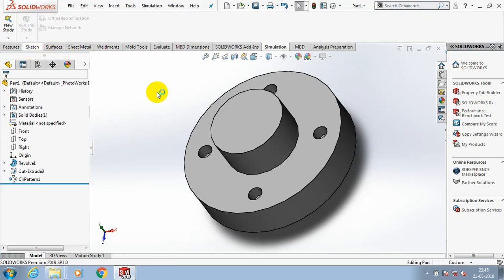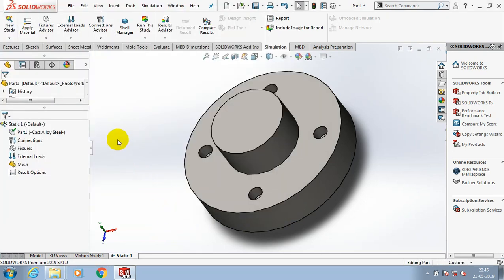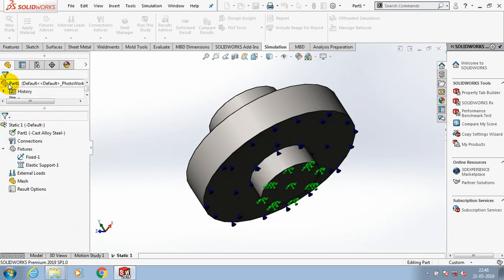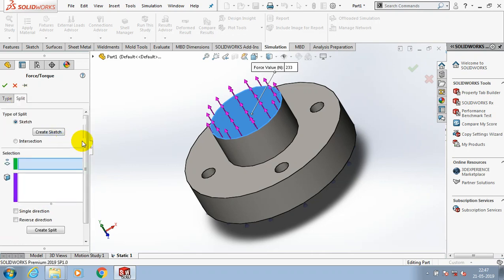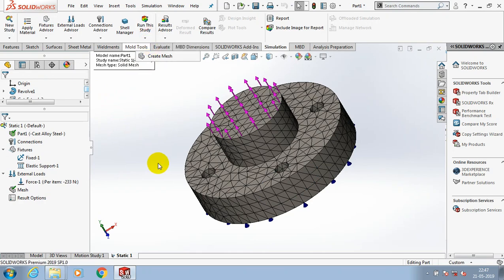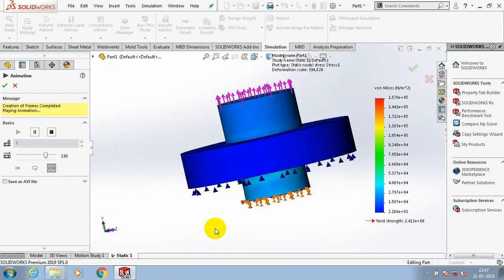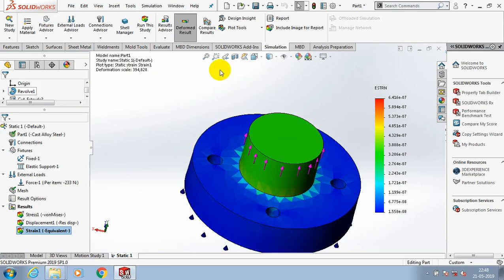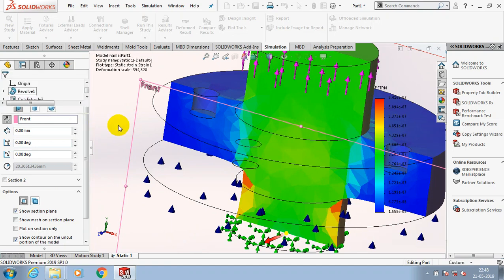STATIC STRUCTURAL ANALYSIS | SOLIDWORKS SIMULATION |ELASTIC SUPPORT | EXTERNAL LOAD